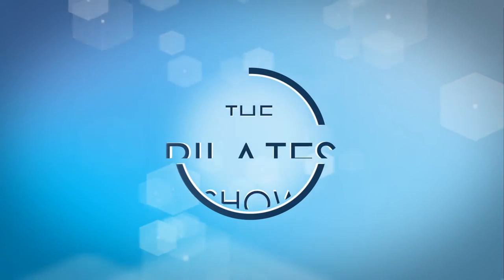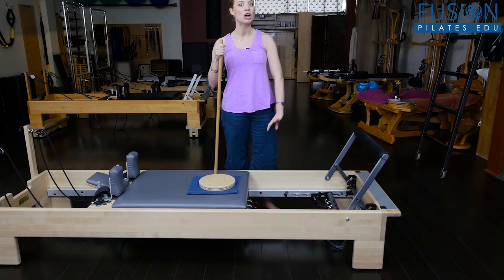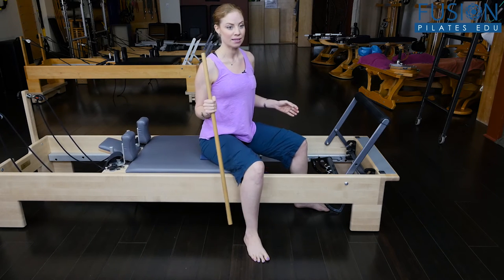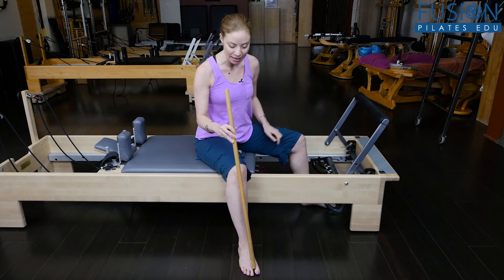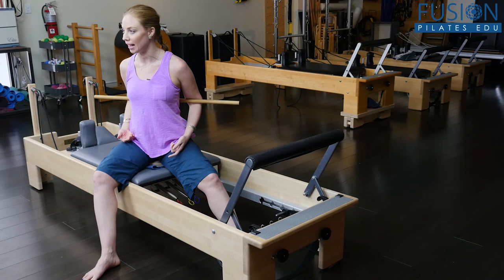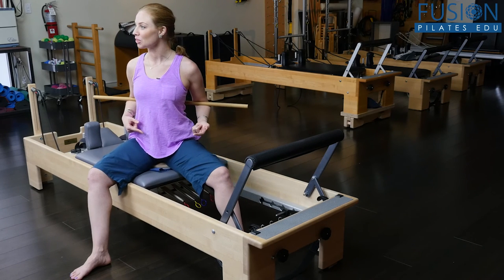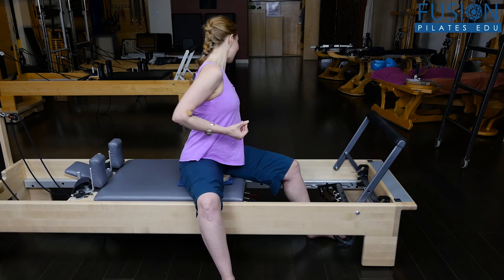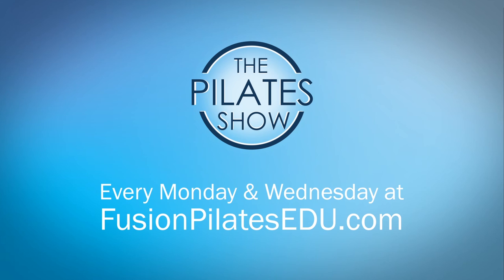The Pilates Show! Disc-o Pelvis - Rotator disc femur/pelvic mobility